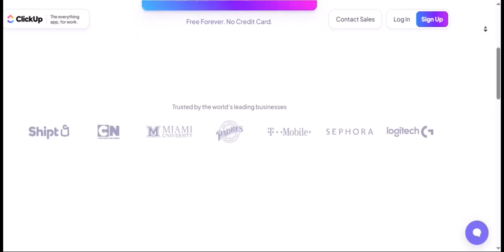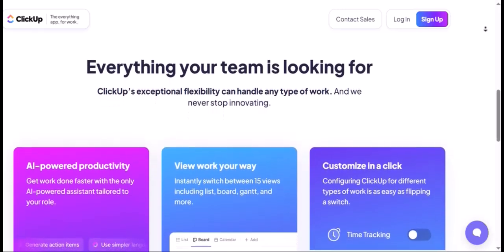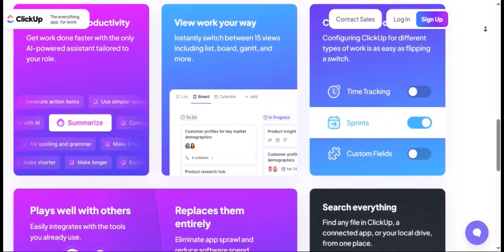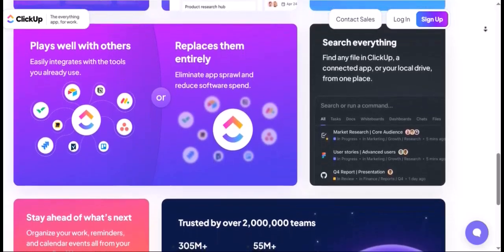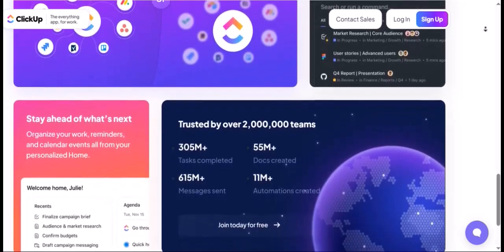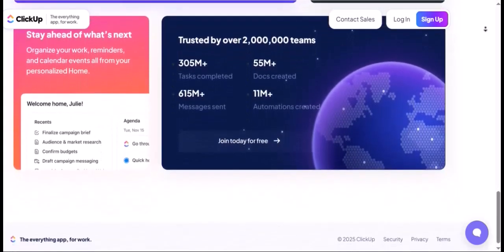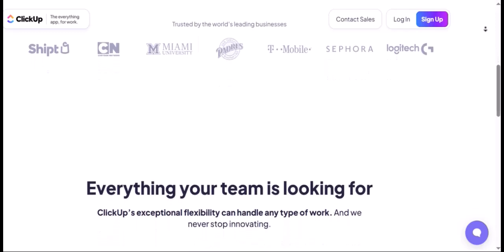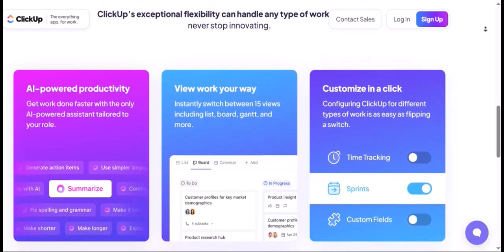What is the mission of ClickUp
In this video, you will learn about What is the mission of ClickUp

9 YouTube Channel Ideas to Help You Choose Your Own

✅IGNORE THIS
Related Search: